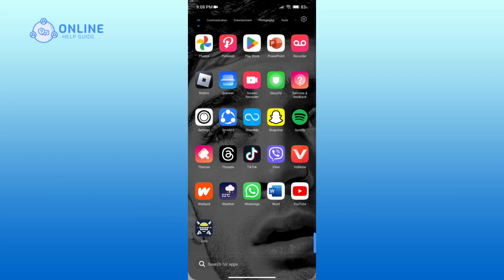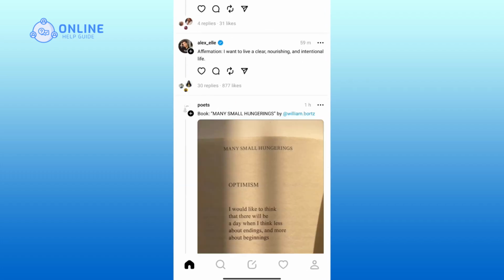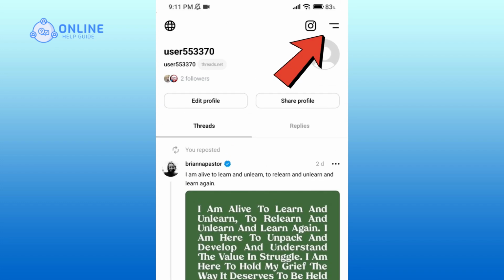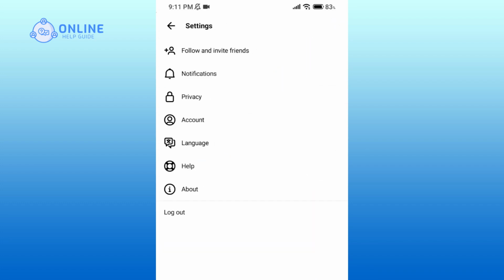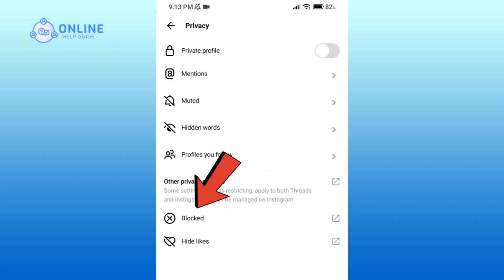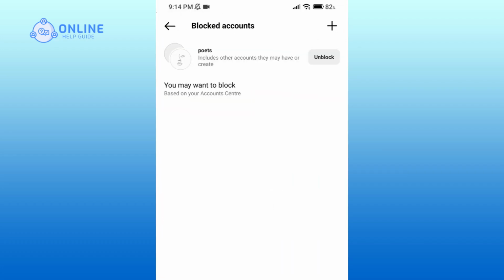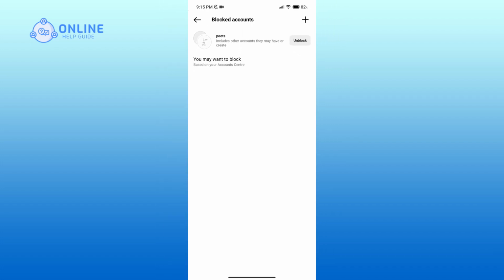How to See Blocked Accounts on Threads App | Threads App Guide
Curious about the accounts you have blocked on the Threads app? This video tutorial will guide you through the process of viewing your blocked accounts. By following our step-by-step instructions, you can access and manage the list of accounts you have blocked on the Threads app, giving you control over your interactions. Watch this video and learn how to see blocked accounts on the Threads app.